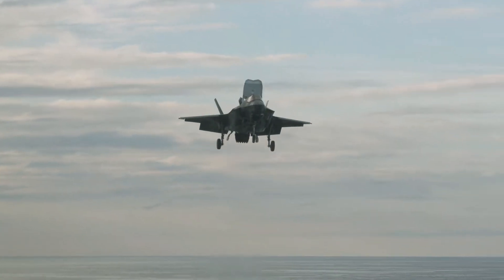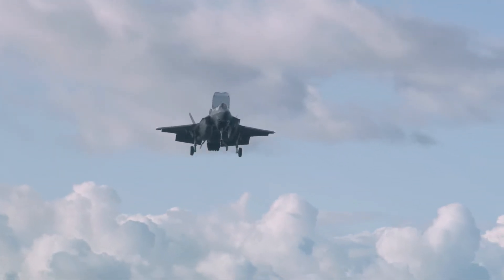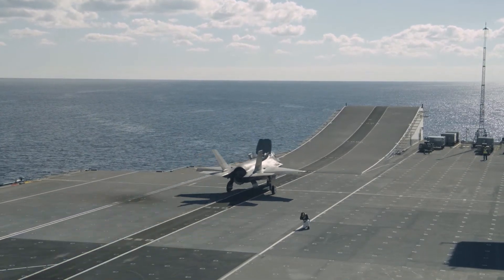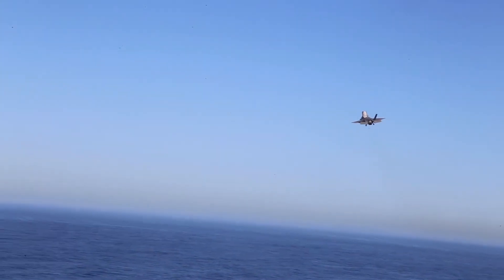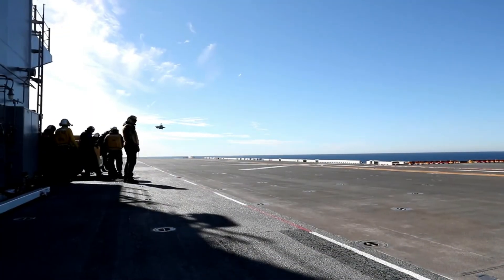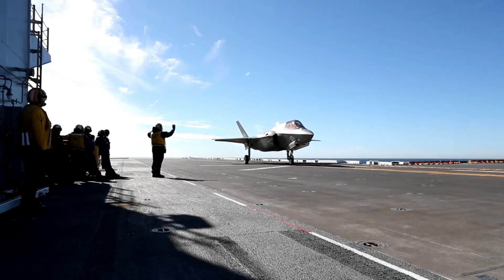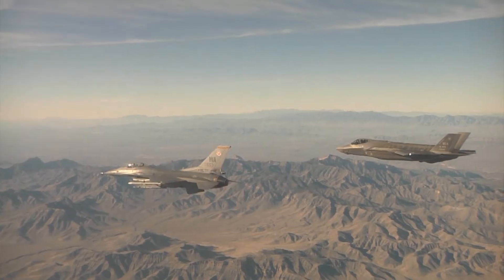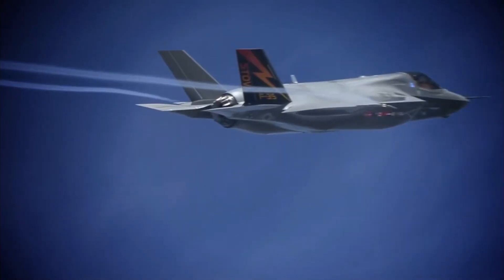Stunning Action: F-35 pilots make history by landing jets on HMS Queen Elizabeth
Lockheed Martin F-35 Joint Strike Fighters have made the first Shipborne Rolling Vertical Landings (SRVL) onto the Royal Navy’s Prince of Wales aircraft carrier.